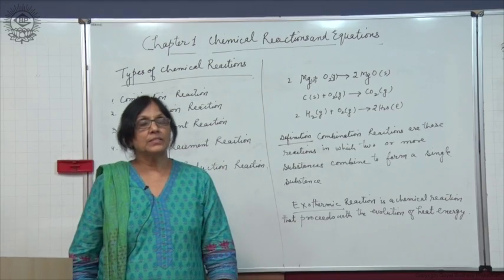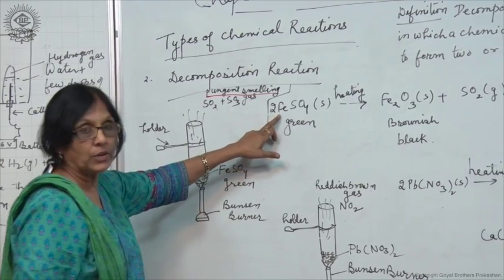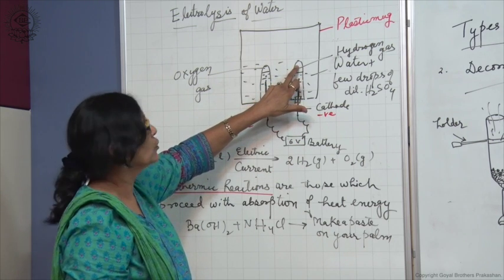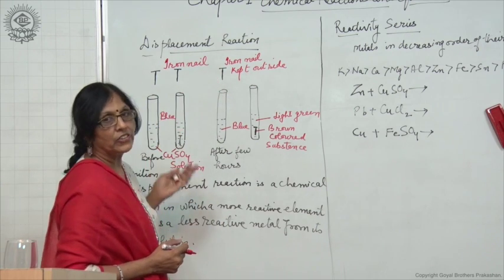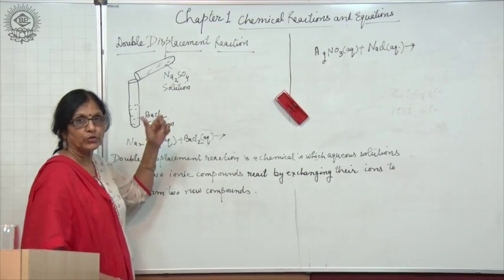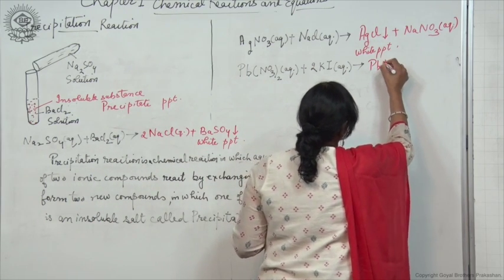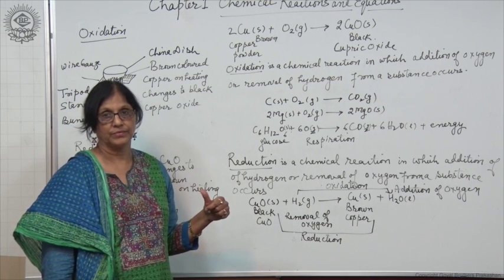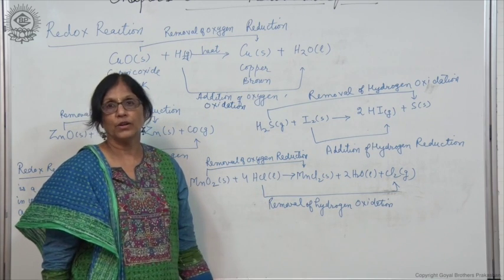Reaction and Equations (Type of Chemical Reactions)